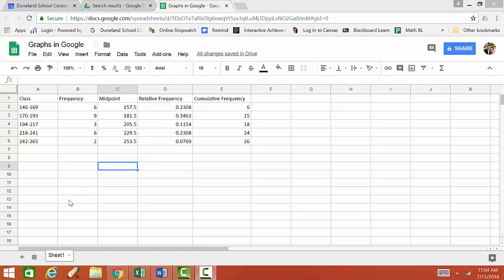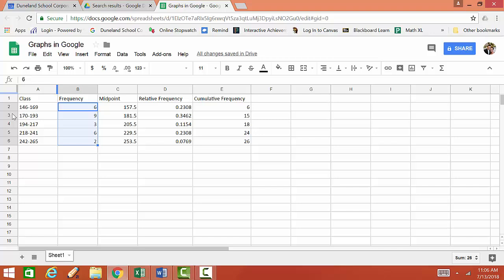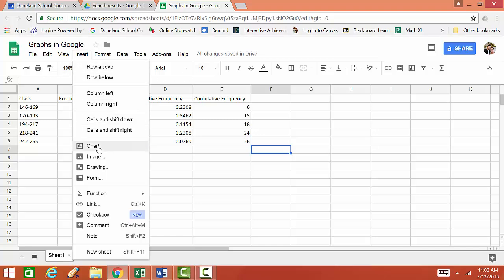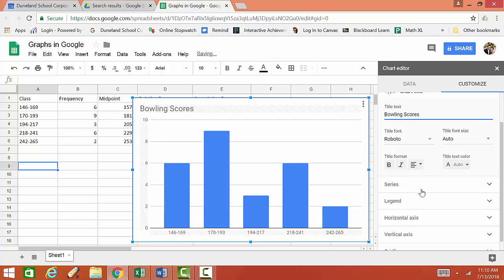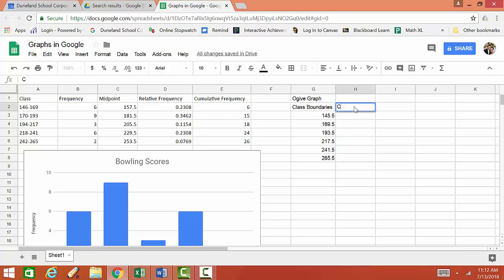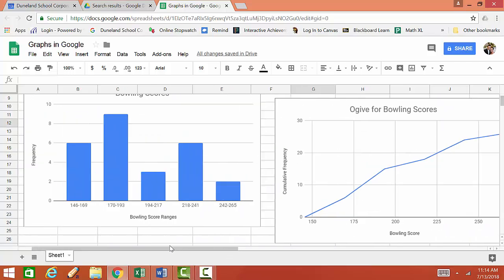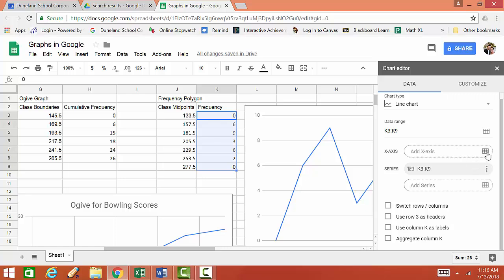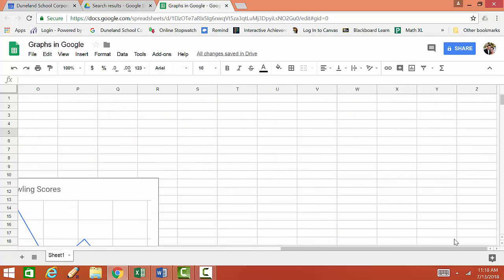19 Charts and Graphs in Google Docs